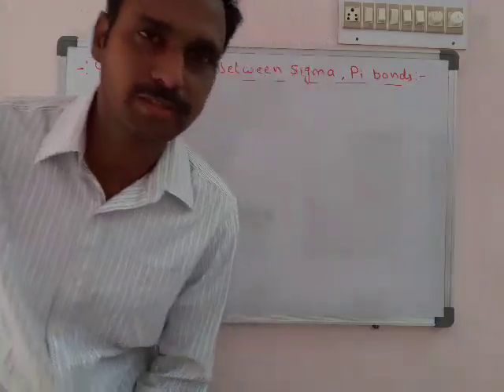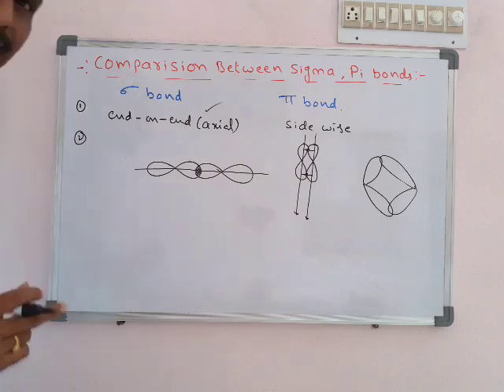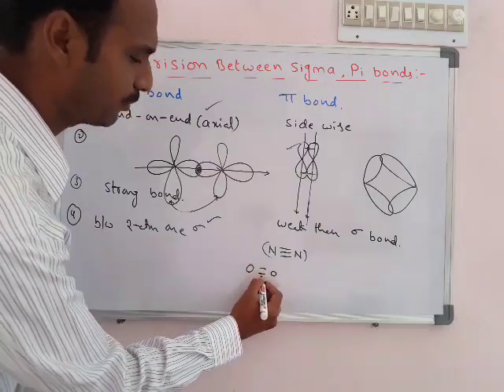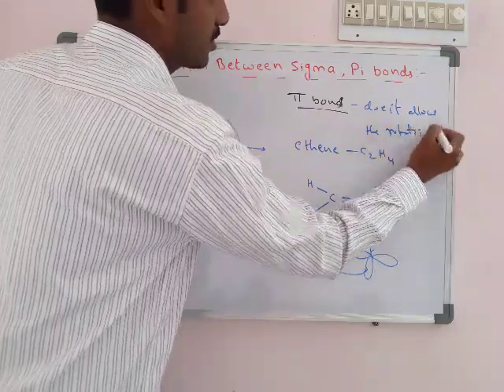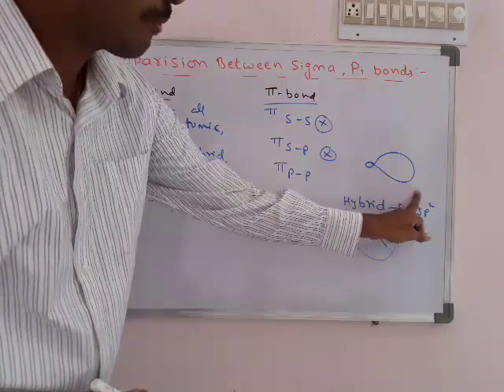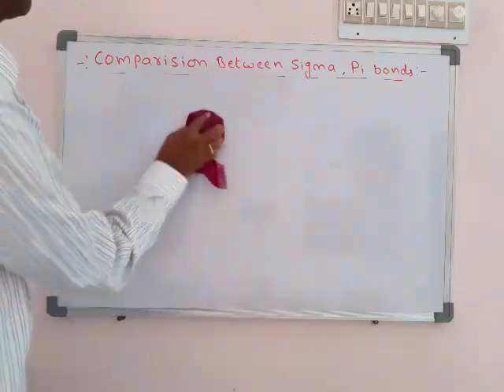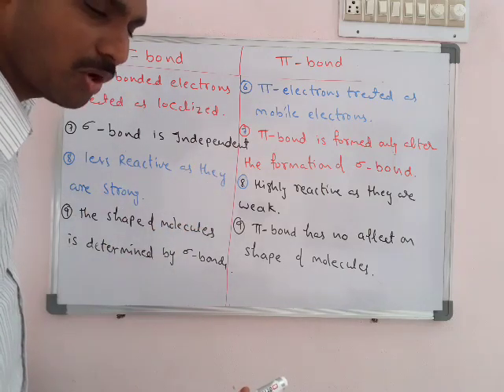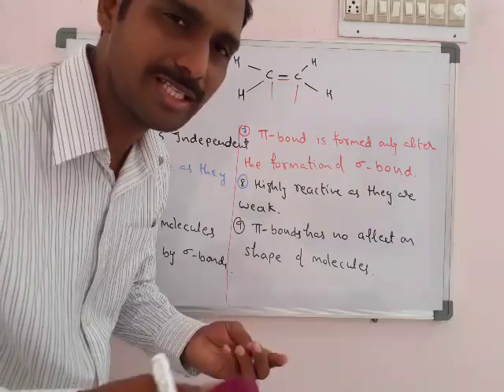Comparison between sigma and pi bonds